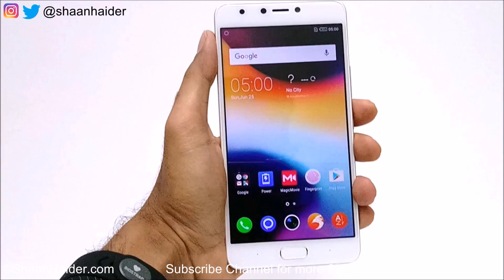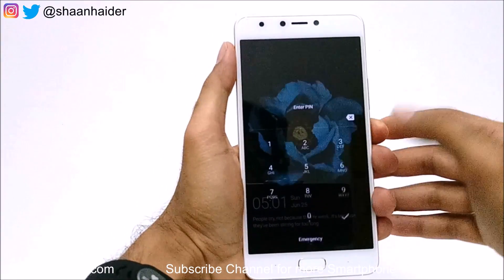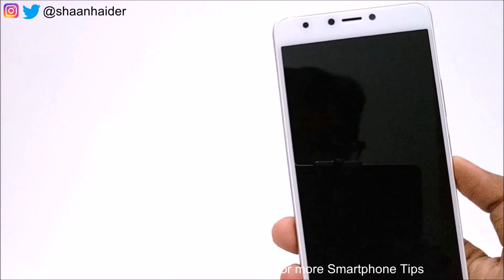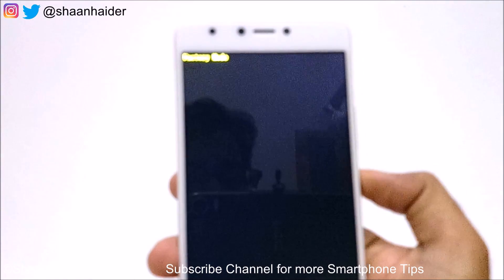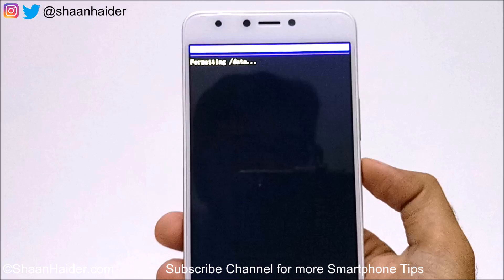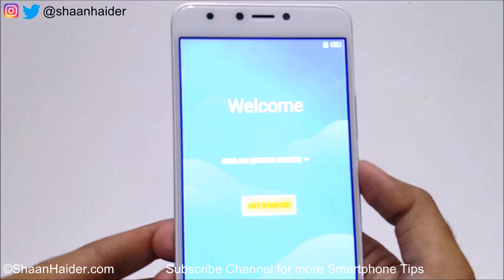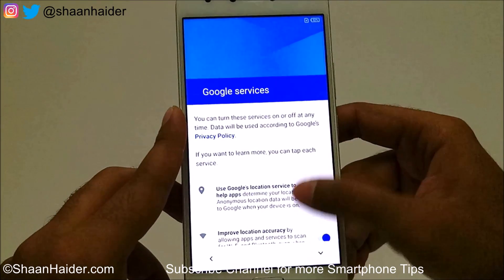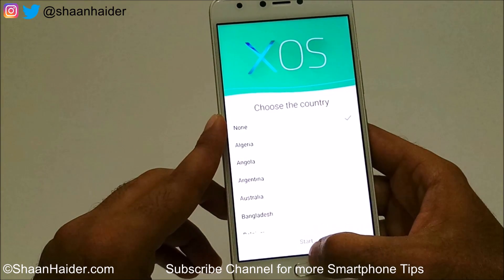FORGOT PASSWORD - How to Unlock the Infinix Note 4 or ANY Infinix Smartphone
Forgot Unlocking Password, Pattern or PIN - How to Hard Reset and Unlock the Infinix Note 4. Note 4 Pro, Zero 4 or ANY Infinix smartphone.